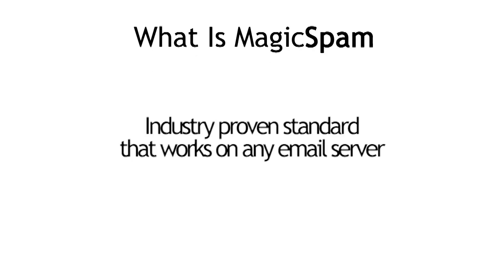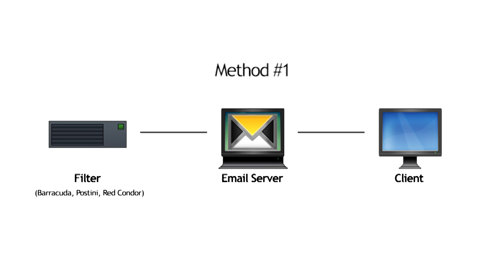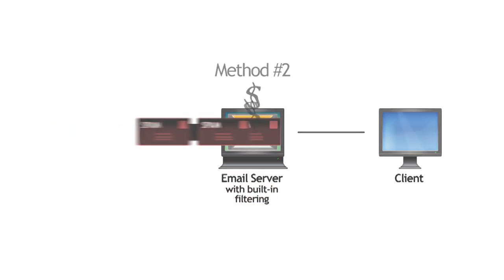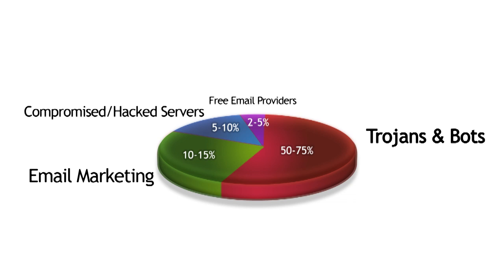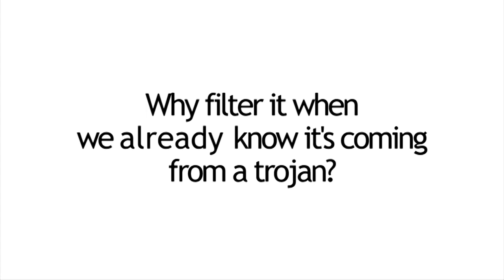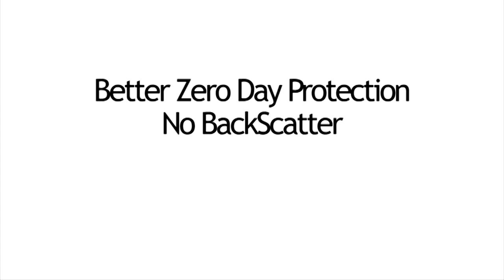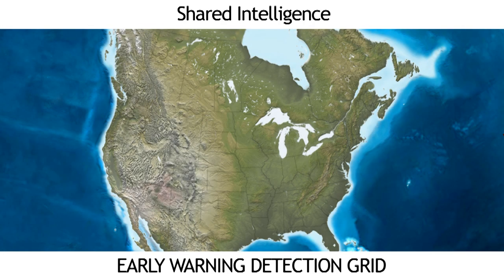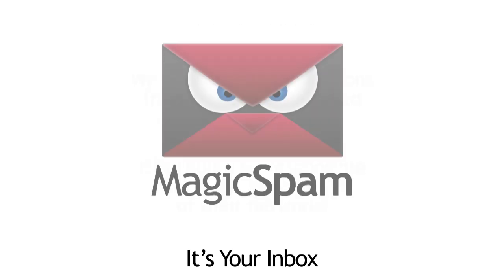Spam Protection: A Better Anti-Spam solution for your Email Server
As Spam Protection goes, LinuxMagic has brought to market a simple to use, simple to install anti-spam module for most email servers and MTA's, including Parallels Plesk, cPanel, MailEnable, Qmail, Postfix, Exim and Sendmail. This program installs right in your email server, stopping spam at the MTA connection level, lowering bandwidth, overhead and backscatter. Complete GUI, statistics, logging, and custom controls, and licensed for unlimited users for only a few dollars per month.